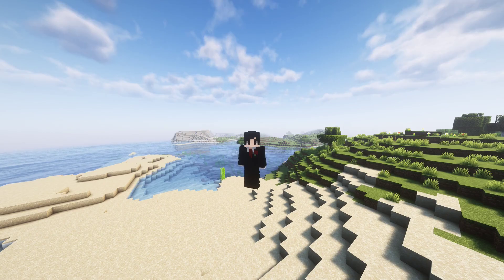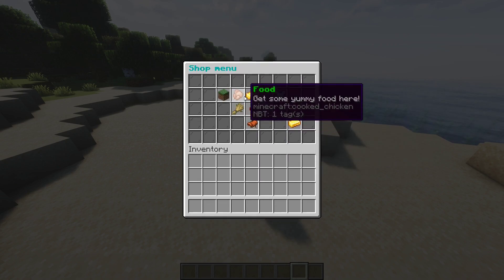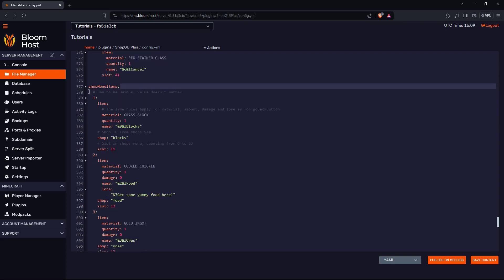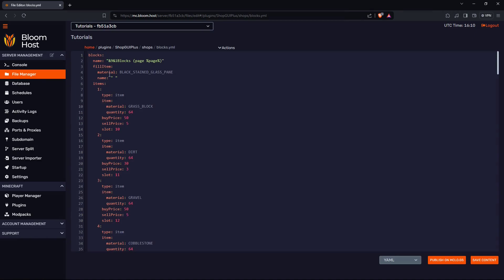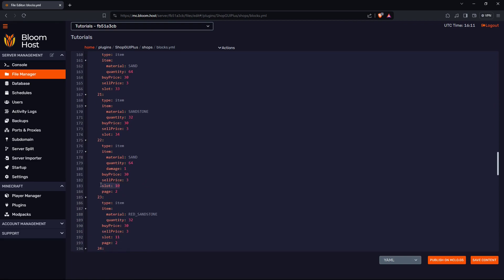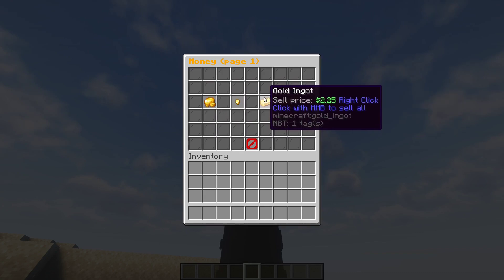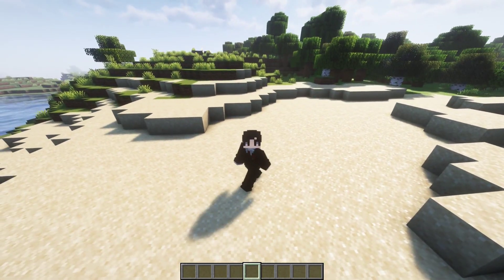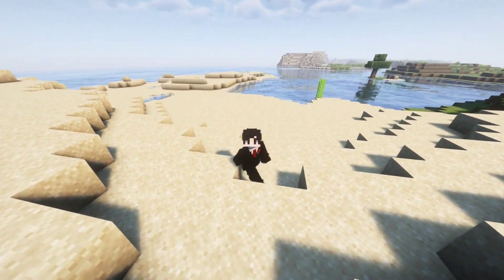Minecraft ShopGuiPlus Plugin Tutorial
In this video, I will show you how to install use, and configure the ShopGuiPlus Plugin.

Note: Remember you also need an economy plugin and the Vault plugin for ShopGuiPlus to work.

How to use the ShopGuiPlus Plugin:
Use the command /shop to open the shop. Use the left and right mouse buttons to sell and buy items.
Change the order of items in the shop by changing the page or the slot number from the config.

Chapters:
00:00 - Intro
00:05 - Installation
00:26 - How to use ShopGuiPlus
00:49 - Configuration
02:48 - How I have the plugin setup
03:26 - Important Note
03:40 - How I have the config setup
04:18 - The End